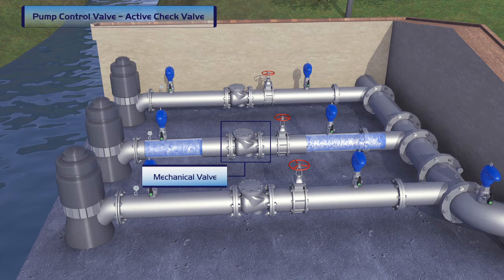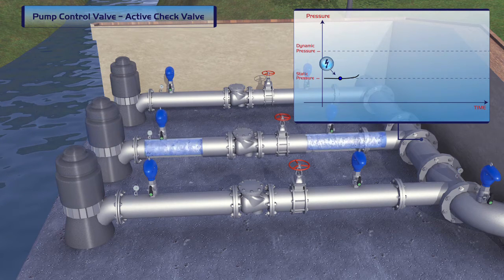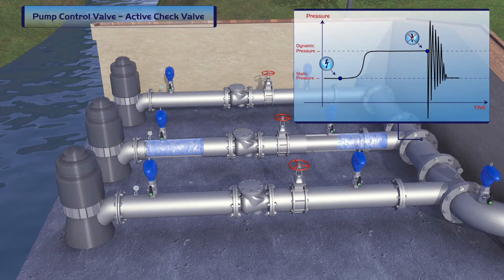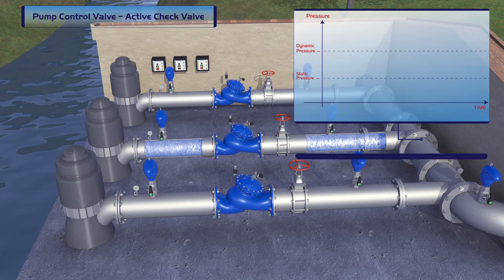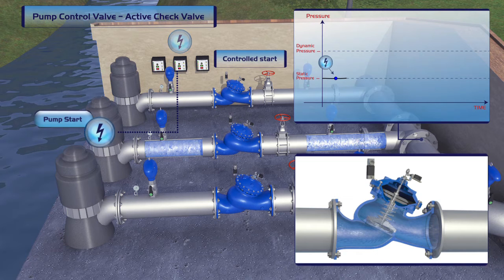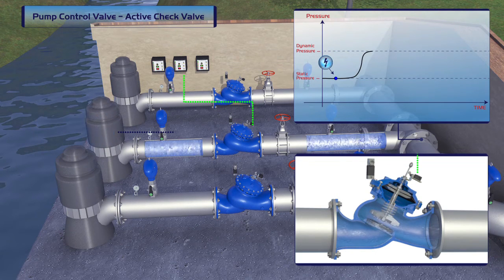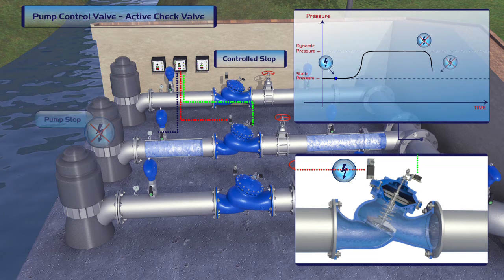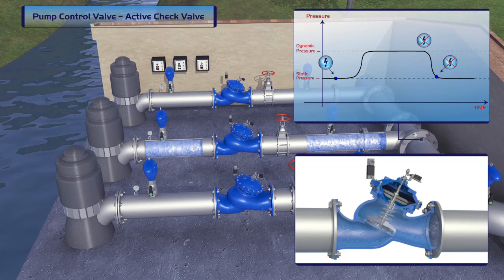BERMAD Pump Control Valve - Active Check Valve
Watch this video to see the differences between mechanical Check Valves and BERMAD’s Pump Control Valves / Active Check Valves.